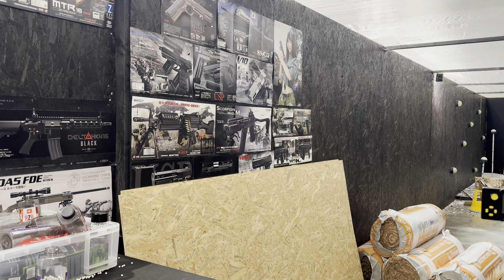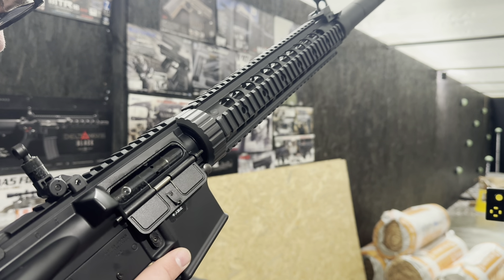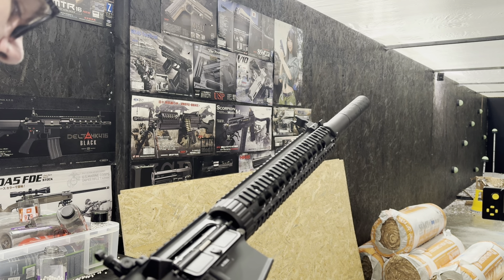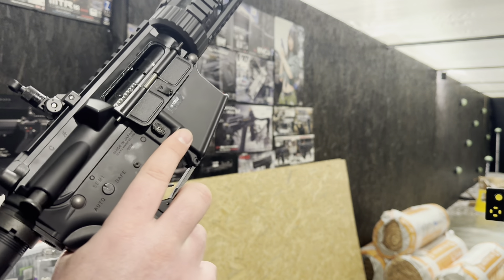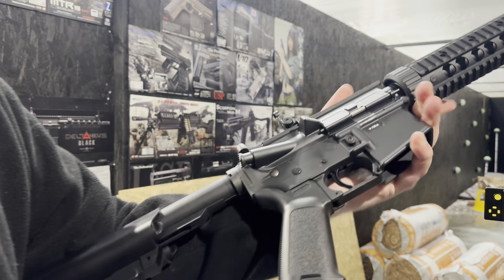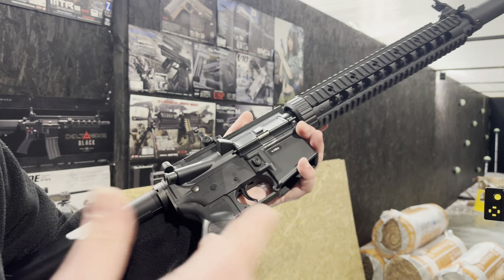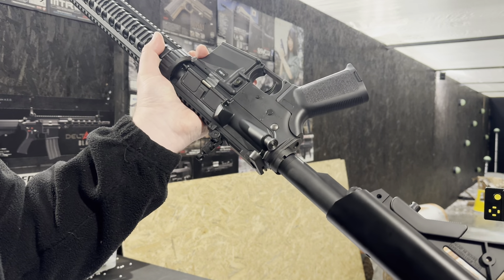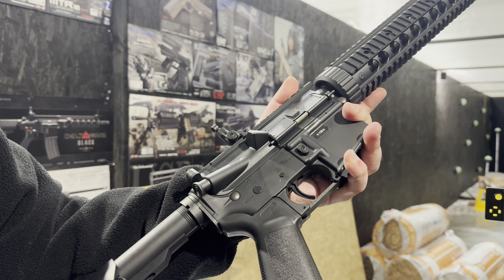TM MK12 NGRS AEG | 1083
Richard from our tech team talks about and demonstrates a customer's upgraded TM MK12 NGRS AEG build.

272 (Measured On 0.32 gr BB)
Tested At Range - 65m 0.32 ammo

Scope Of Work:
Brand new build / Custom work.

Installed
Labour / Reshim / Rebuild
Laylax 509mm 6.03mm Tightbore barrel
Psionic R hop Kit No6
EagleSix M90 Spring For NGRS
FPs Bushings
Prometheus 20:1 Gears
EagleSix Upgraded Recoil Spring
FPS Spring Guide
Laylax Frame trigger lock pin
Warhead Base long 35K
Prometheus Stock Kit - Deans

Externals
Cyma cm.072 Grip
Cyma cm.072 Front End Set
Modded Outter barrel to fit NGRS.

All Parts installed by us are covered under warranty, we do not cover original TM parts on upgraded replicas.  Please see our warranty information on the website.

FPS testing
All replicas are tested at range on the ammo customers would use in the game.  The hop unit is set at a decent range, not over or under-hoping.  We then take a reading on 0.20 ammo and on the ammo you use.  We can measure other ammos on request.  The customer has to agree to these FPS numbers prior to dispatch.  It's also the most accurate and correct way to test.  Testing as the customer will use it.  Though we consider FPS testing on 0.20 to be an inaccurate way of measuring, we will provide figures measured on them for easier understanding from the customer perspective, though in 99% of all cases customers never actually game on 0.2 ammo anymore.  If in doubt about FPS figures, please contact the site you game at for more information as each site can have different rules.